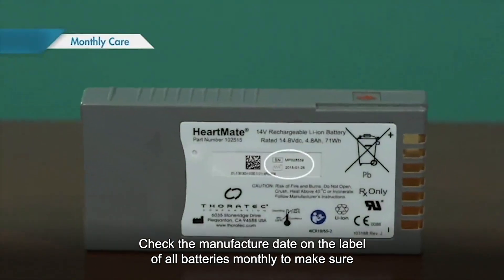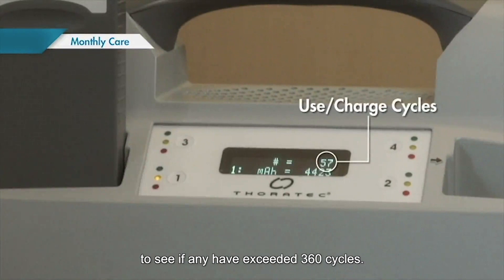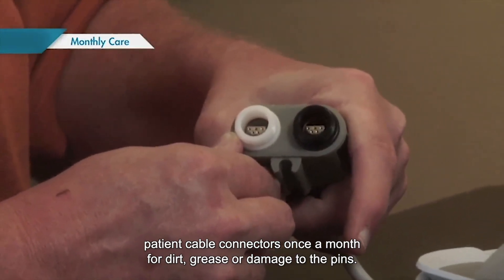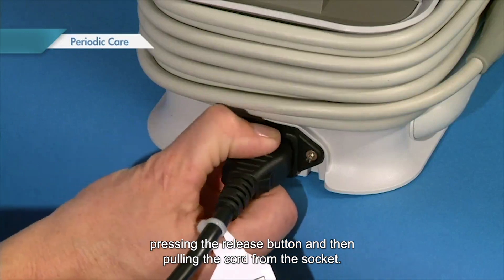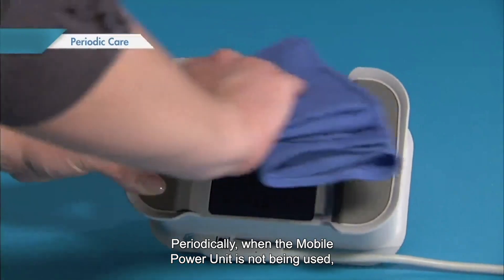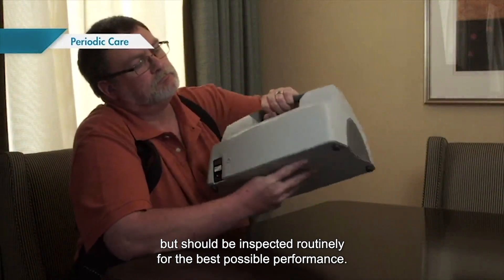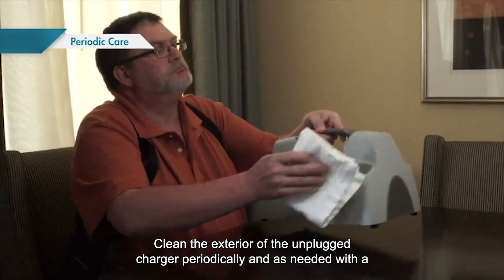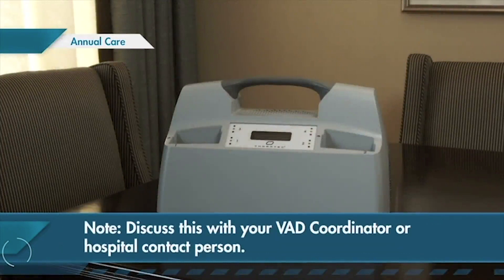HeartMate 3 LVAD Patient Education Program - Part 15 of 17 Monthly Equipment Care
Welcome to the HeartMate 3 LVAD Patient Education Program. This 17-part series will help you learn how to safely operate the HeartMate 3 heart pump and the LVAD system components. In part 15, review the monthly equipment care instructions that will help you care for your HeartMate 3 LVAD.